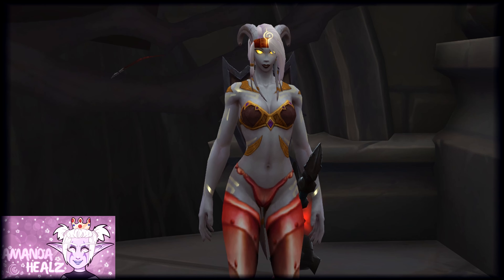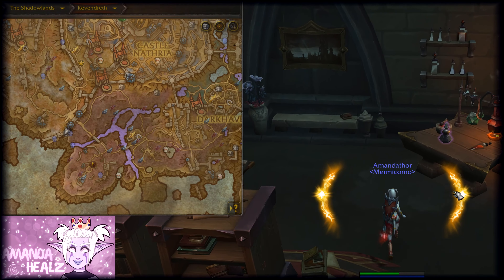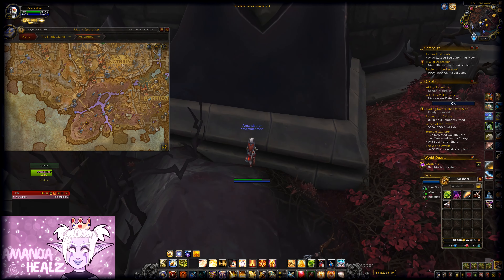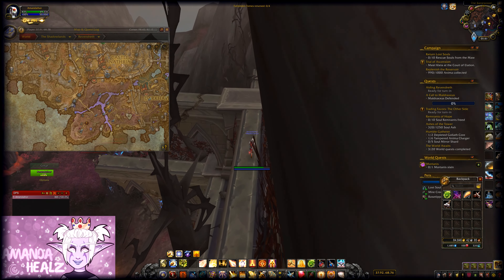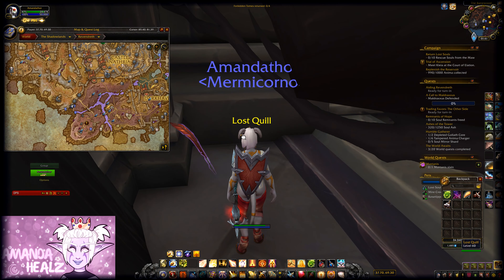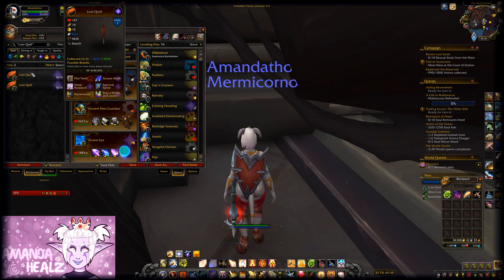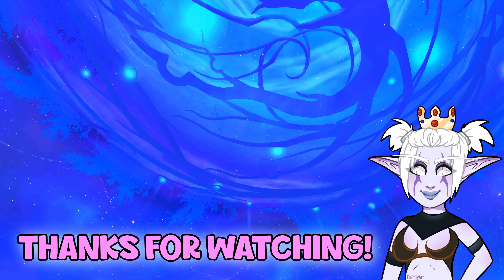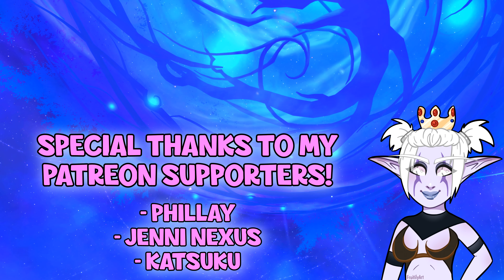WoW Shadowlands - How To Get The Lost Quill Battle Pet | Refilling Inkwell | Revendreth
The Lost Quill is a super quick & easy pet to get! Head over to Revendreth:

- Forbidden ink coordinates: /way 38.40, 69.25

- Start climbing across the wall at coordinates: /way 38.51, 68.17

- Lost Quill located at coordinates: /way 37.74, 69.26